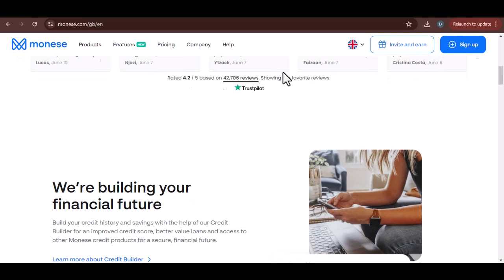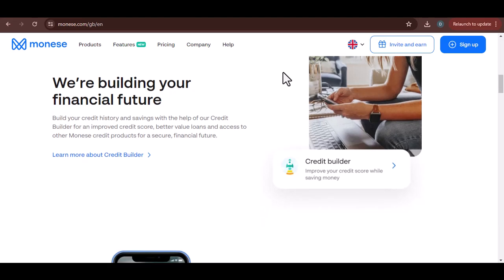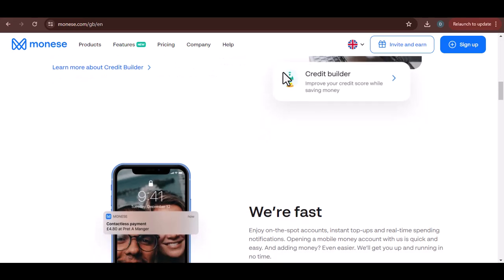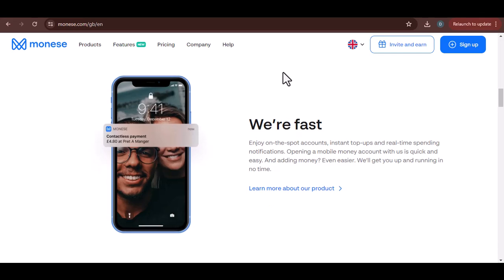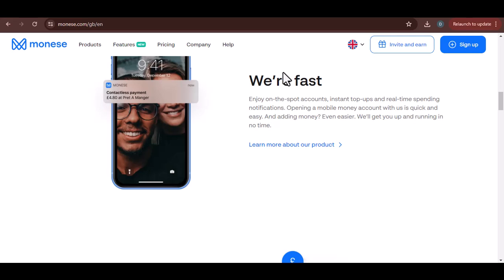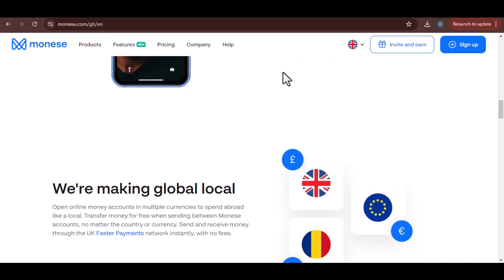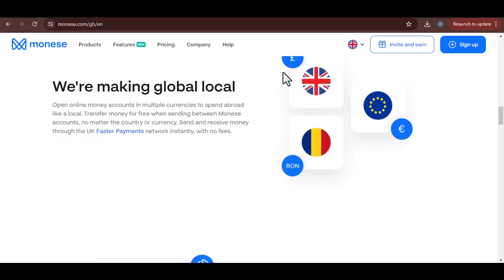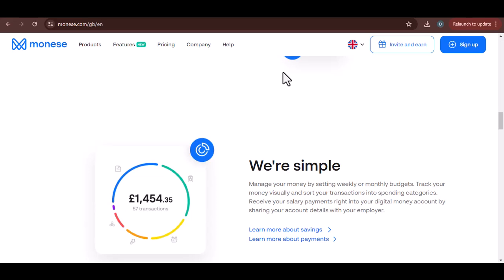Does Monese offer virtual cards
In this video we talk about Does Monese offer virtual cards